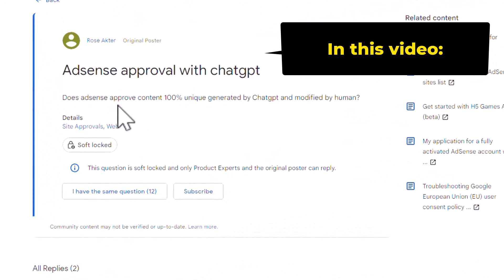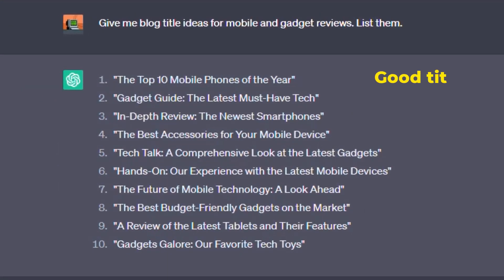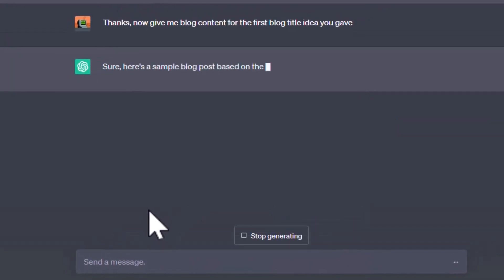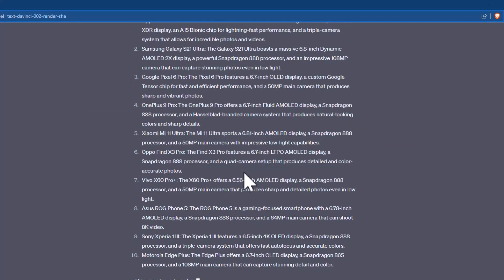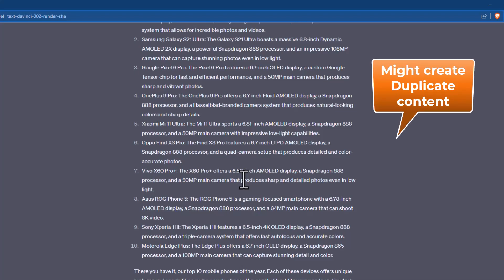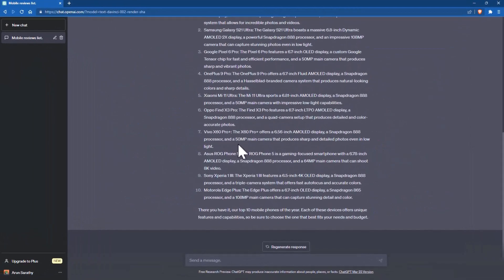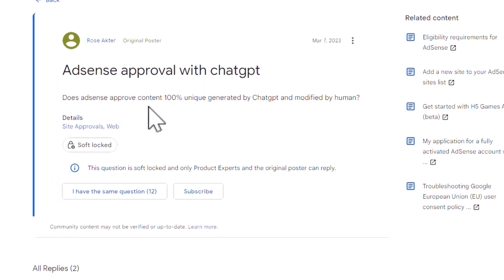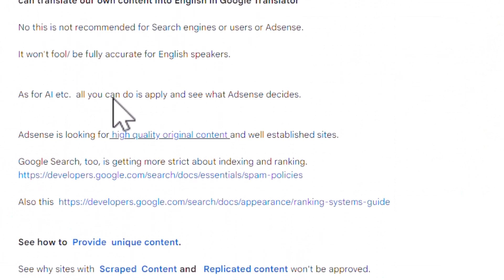🔥ChatGPT Blogging Tamil (Part 3) | How to Start Blogging and Earn Money with chatgpt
Can we use ChatGPT to blog and still earn money? Let's find out how to do it responsibly!
Watch till the end for some outtakes as well 😜